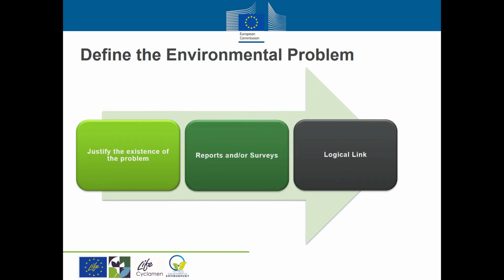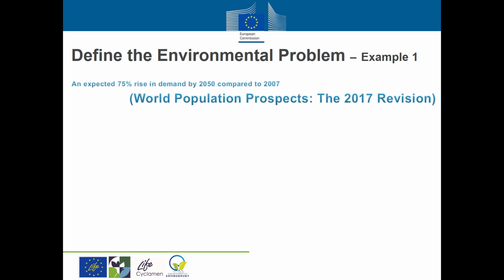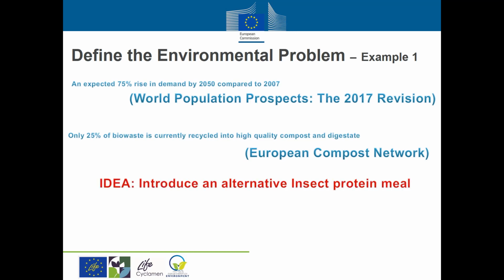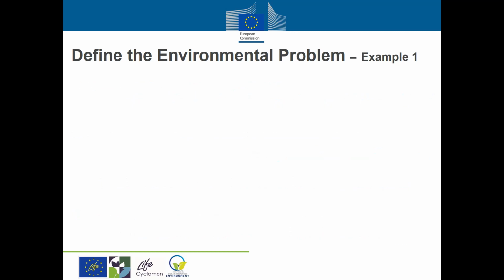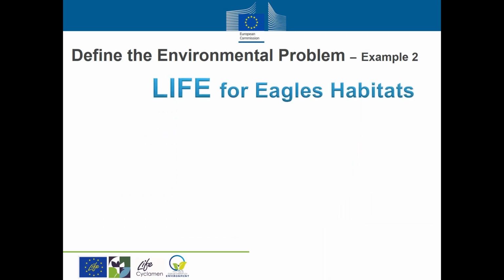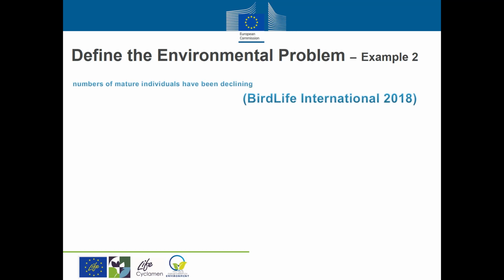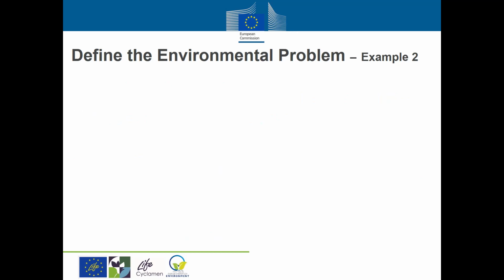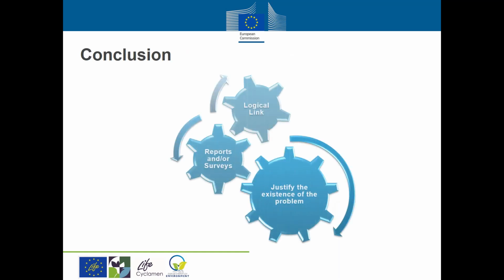Hints and Tips on How to Write a LIFE Proposal: Environmental Problem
This is a video on How to write a LIFE proposal. Part of a series of videos aiming at helping you to write a well written proposal under the LIFE Programme.

In this video we will talk about how you should define the Environmental Problem.

When writing about the environmental problem you must use data to justify the existence of the problem. That data could be from reports of Official organizations or Public bodies, surveys from the Statistical Service, EUROSTA, Eurobarometer, research papers etc.

Remember the general objective of LIFE is to contribute to the implementation, updating and development of EU environmental and climate policy and legislation.

You therefore need to explain why you consider that this problem is related to a European Environmental or climate policy or legislation and you should specify how your project will help with the implementation, updating or development of a specific EU environmental or climate policy and legislation.

Make sure you show that there is a clear logical link between threats/problems and the objectives, actions proposed, as well as the expected results.

This slide illustrates the thinking process when defining the environmental problem!

Now let’s see some examples on how you should define an environmental problem...